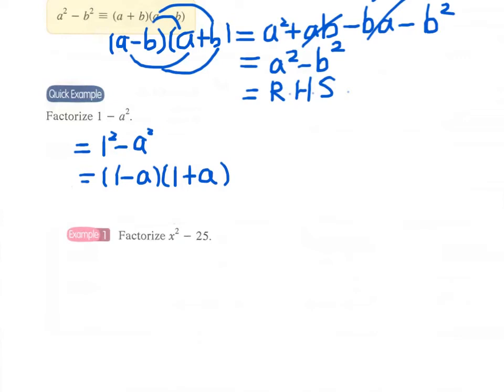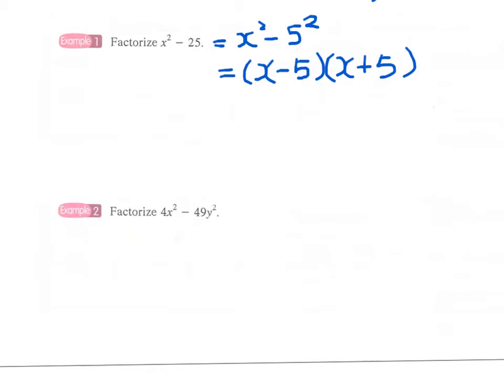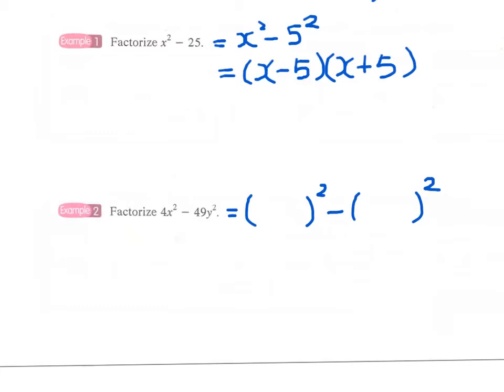1.1a Example 1,2